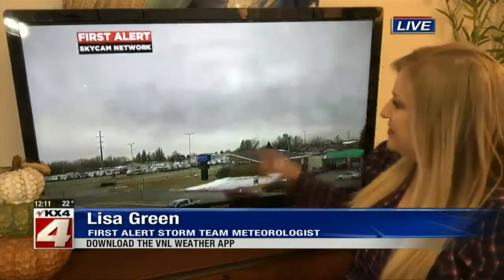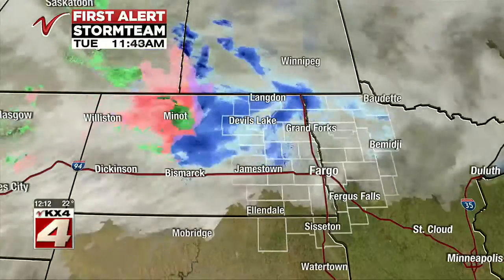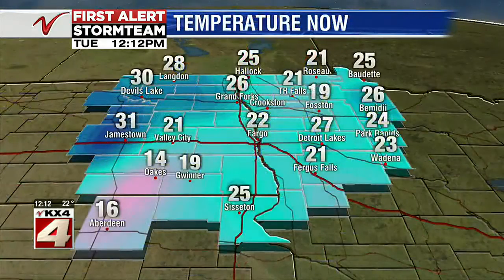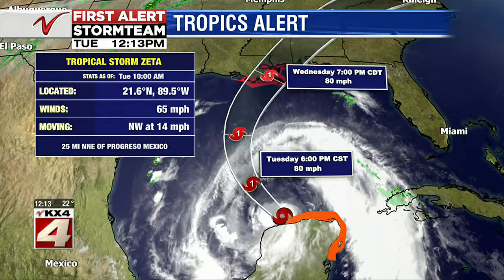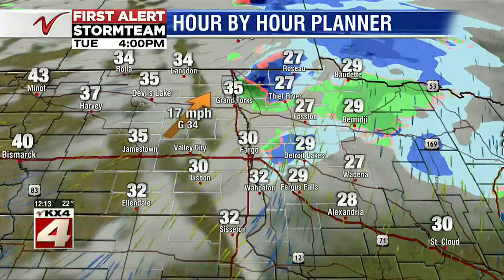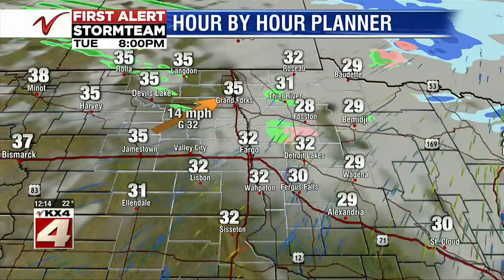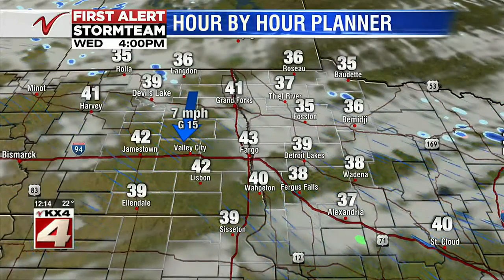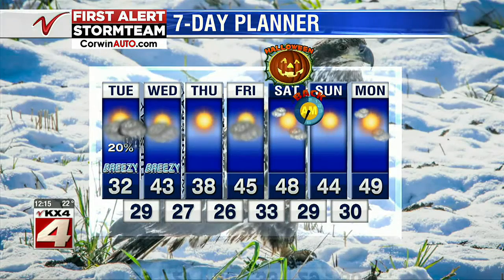Weather Noon Weather October 27